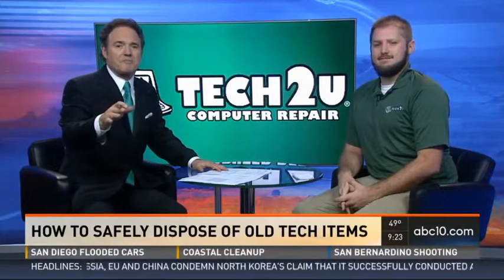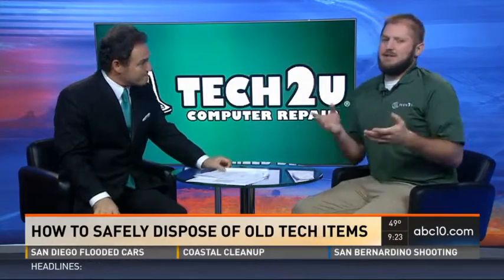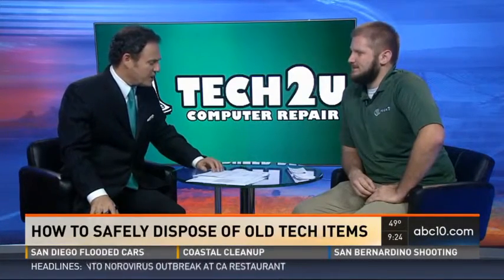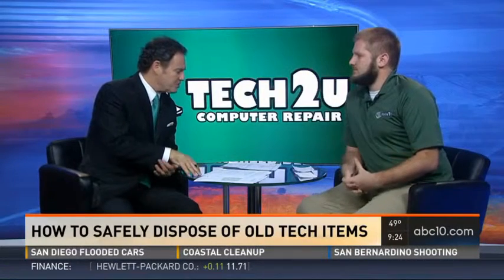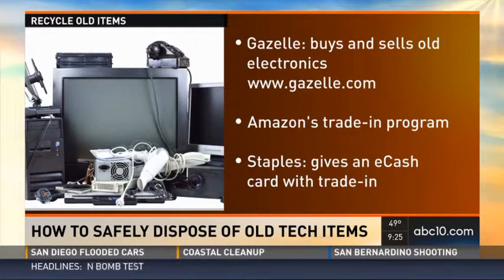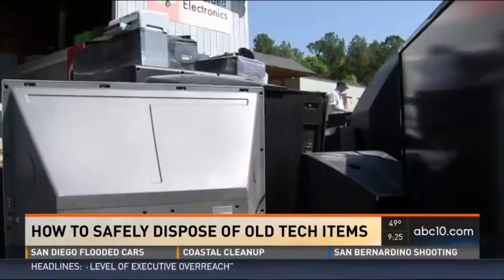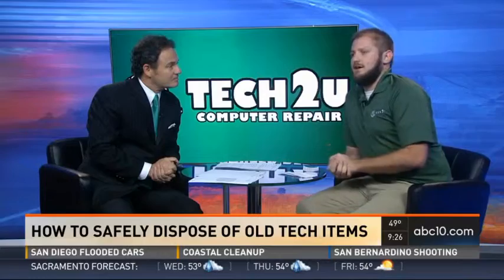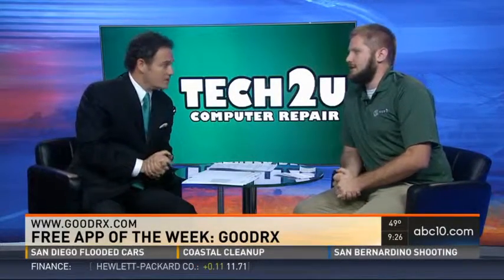How to Safely Dispose of Old Tech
Jason Davis from Tech2U is with ABC10 Mornings to talk about how to safely dispose of your old tech. You can't just throw an old computer or tablet in the trash; there are a few steps you can take to save the environment from harmful eWaste.